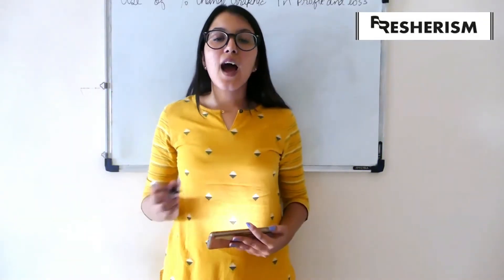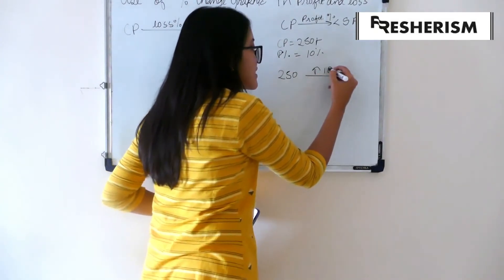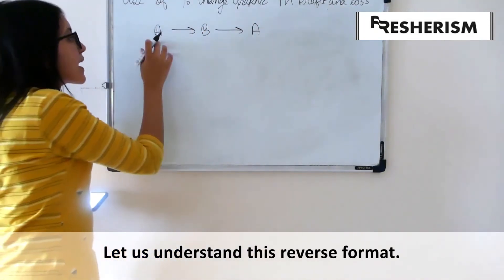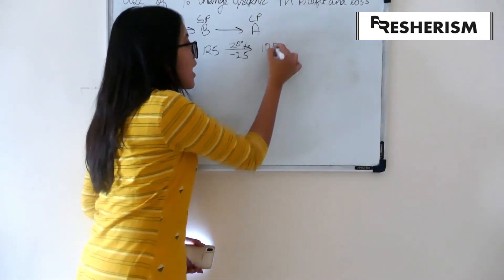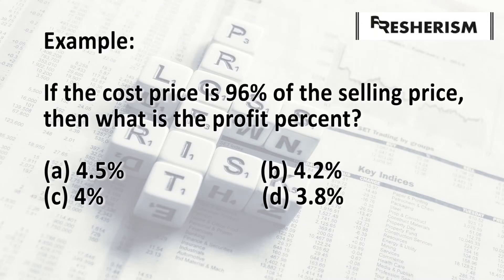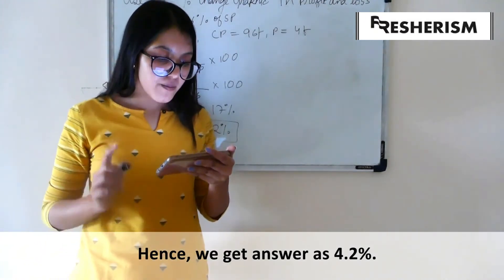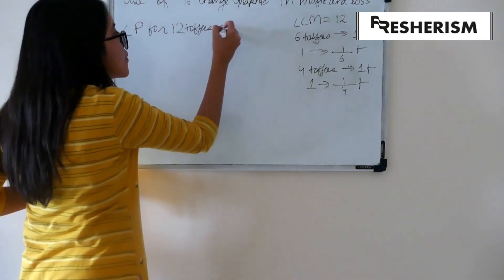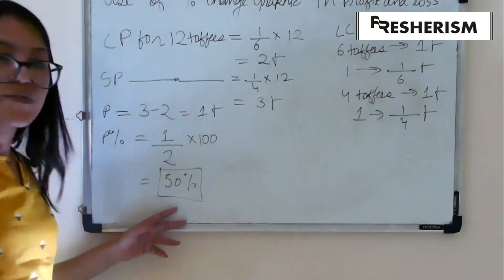PLD3 || Use of PCG (Percentage Change Graphic) in Profit & Loss || Aptitude Preparation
Aptitude Preparation || aptitude training videos || aptitude test preparation || aptitude for campus placements

Profit, Loss and Discount: Use of PCG (Percentage Change Graphic) in Profit and Loss

Fresherism
CPAT Preparation
Aptitude Preparation